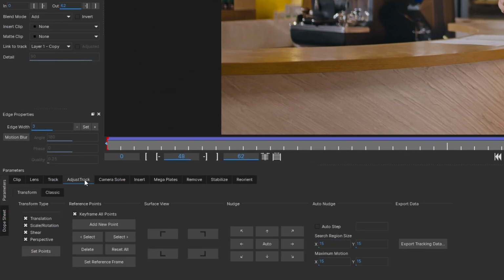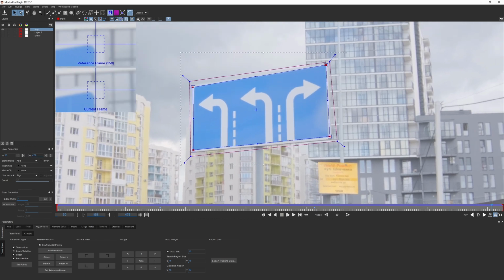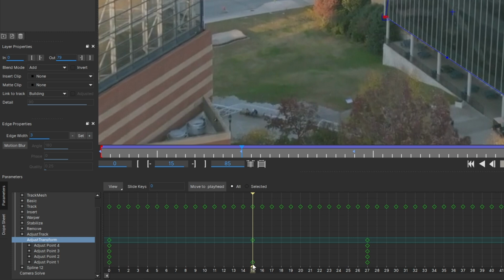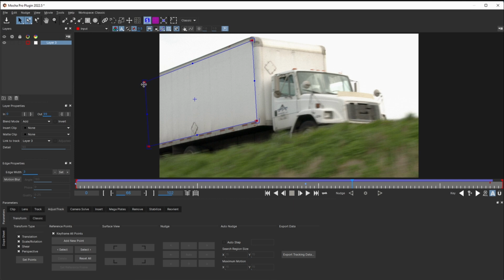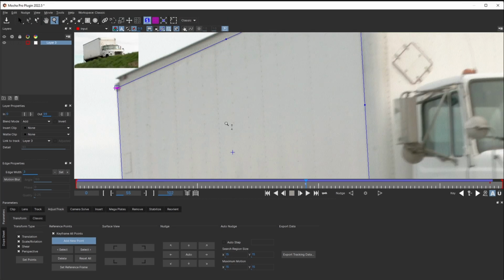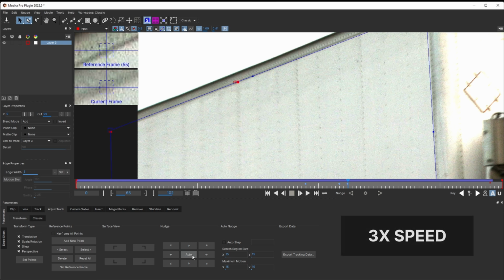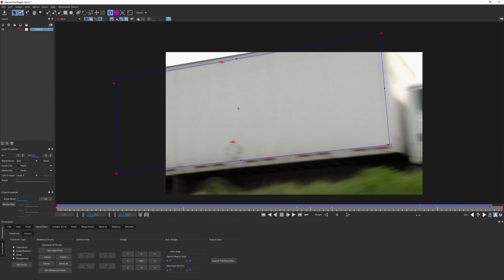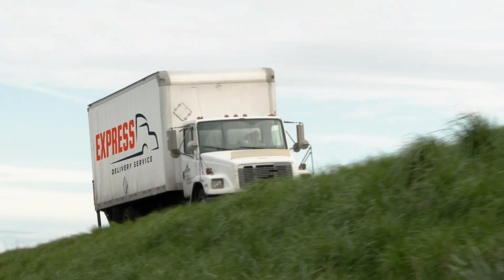Mocha Pro: AdjustTrack Advanced - Keyframe All Points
The new AdjustTrack module gives you even more options to fix problem tracks in Mocha or track in shots that would be impossible to track correctly, like images that go off screen.

This video covers the new adjust track features, and how to solve problems with drifting Surface points. We cover the in-depth controls for setting your Adjust Track Points, talking about what the different transforms do, setting your reference frame, and adjusting your reference points.

More advanced shots can be tackled by adding extra points, and you will learn how these points affect the track, especially when they do not cover the full length of the clip.

When you have completed this exercise, you will understand how, when and why to use the AdjustTrack module and how to take the correct data from it.

Chapter List
00:00 Start
00:40 The Basics of Adjust Track
03:21 Using "Keyframe All Points"
04:57 Full AdjustTrack workflow
06:49 Dealing with the lifespan of points
11:53 Advanced Adjust Track techniques